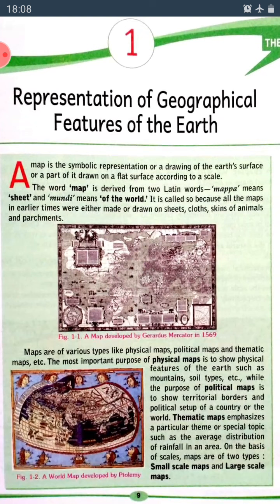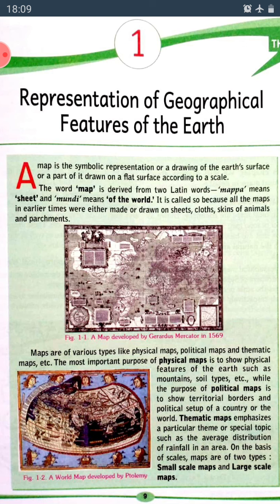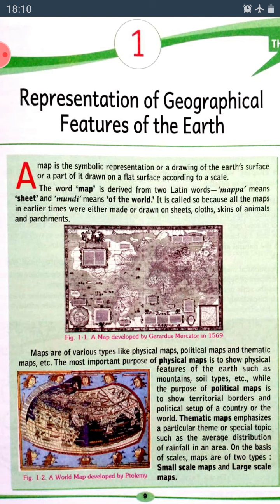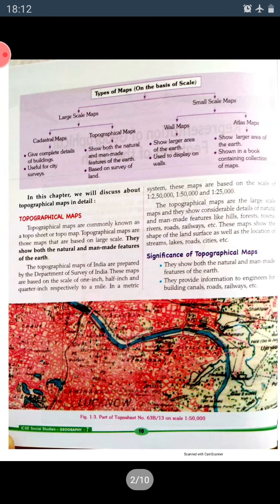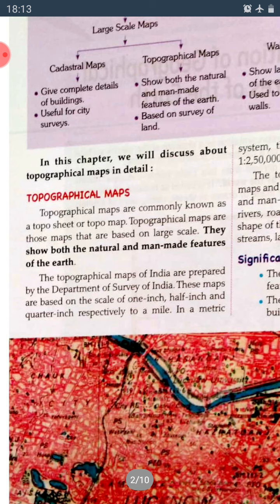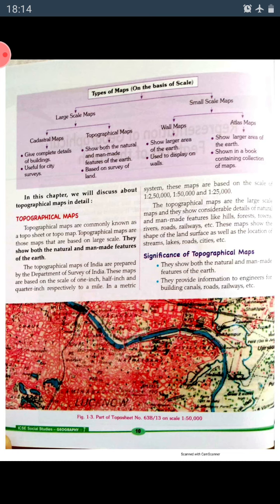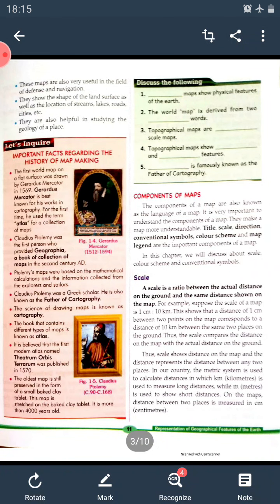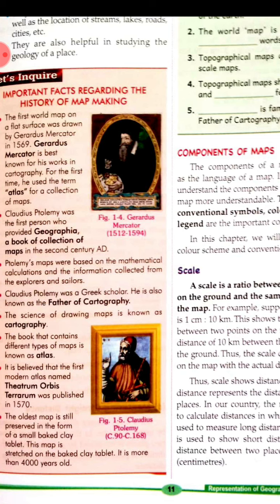CLASS VII GEOGRAPHY LESSON-1 PART-1 (Page no. 9, 10)REVISION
Representation of geographical features of the earth  REVISION